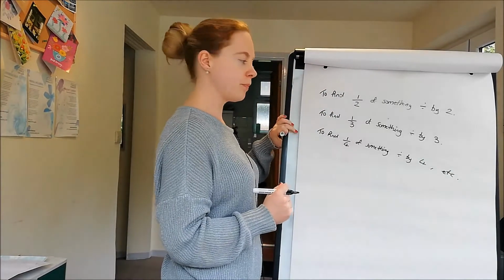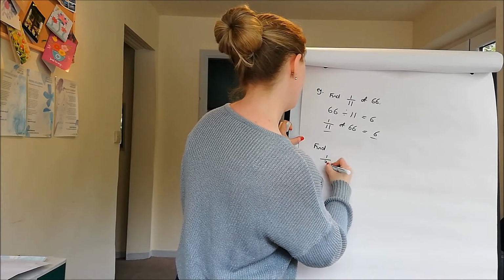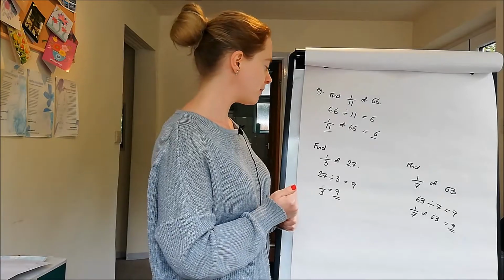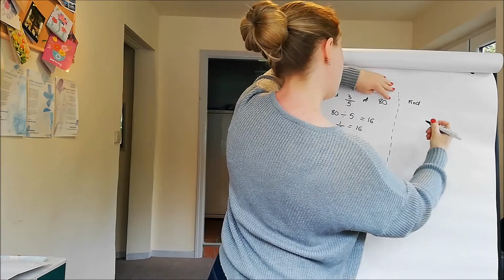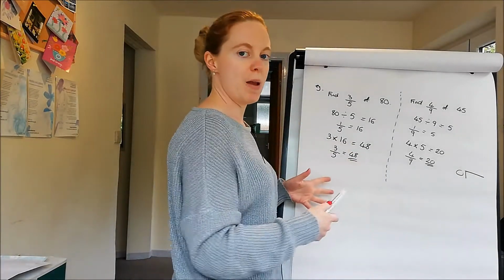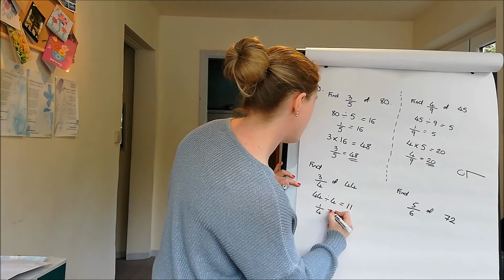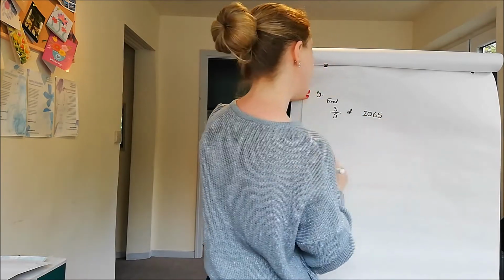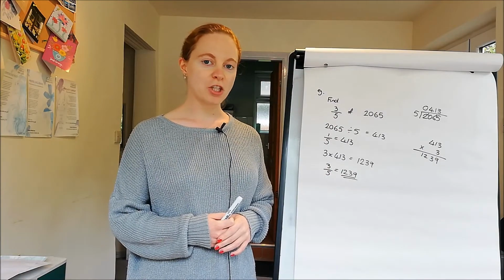Fractions Part 5: Fractions of Quantities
In Part 5 of this fractions series, we will be covering how to find fractions of quantities without a calculator, for example, how to find two fifths of 35.  This is a topic that is sometimes examined in its own right on Foundation Papers, while on Higher Papers it might be tested as part of longer questions.

You will need paper and pen, and you'll also need to know how to multiply and divide without a calculator.